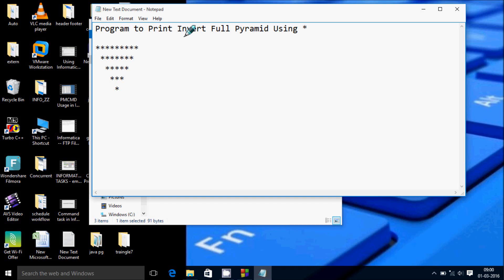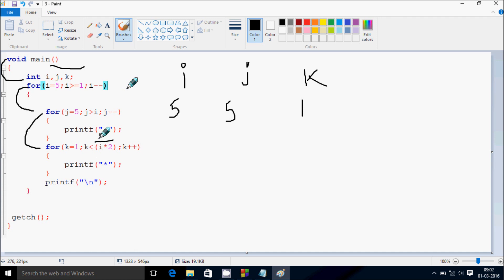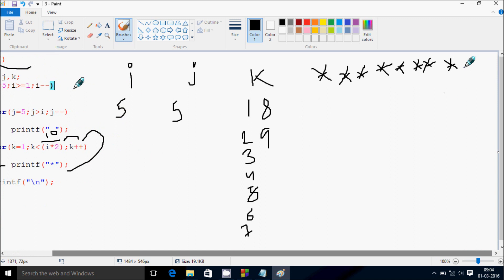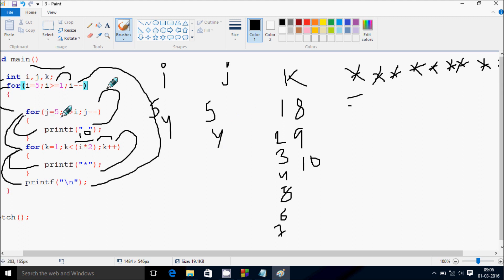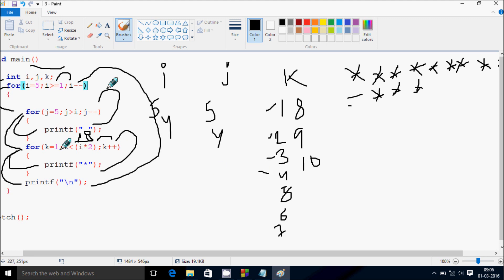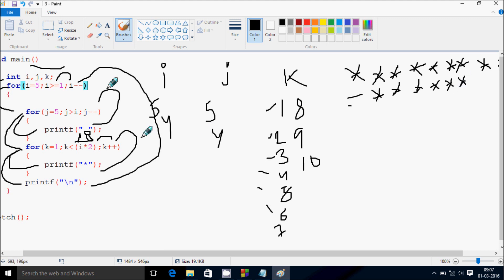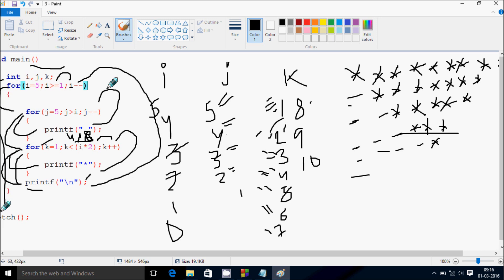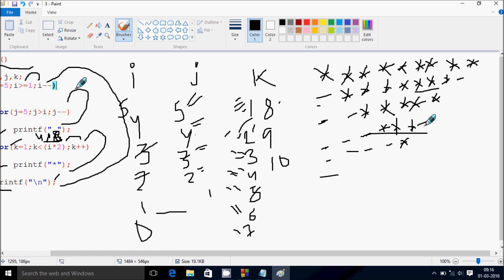C Program To Print invert Full Pyramid Example - 6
C program to print patterns of stars